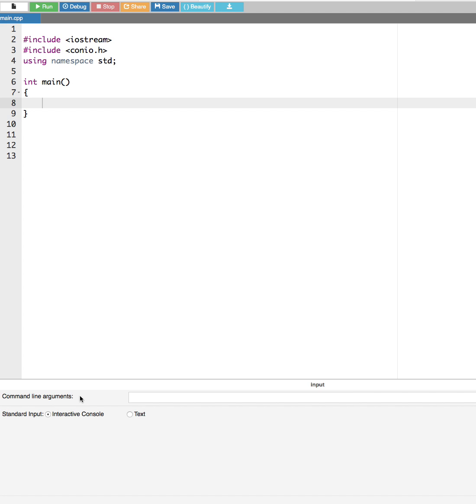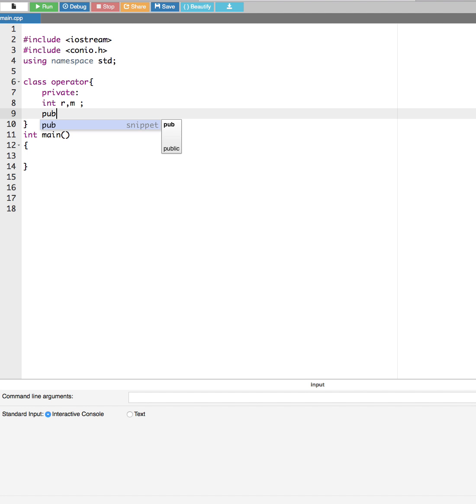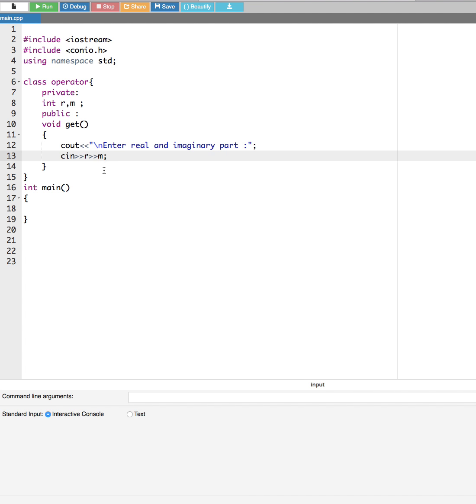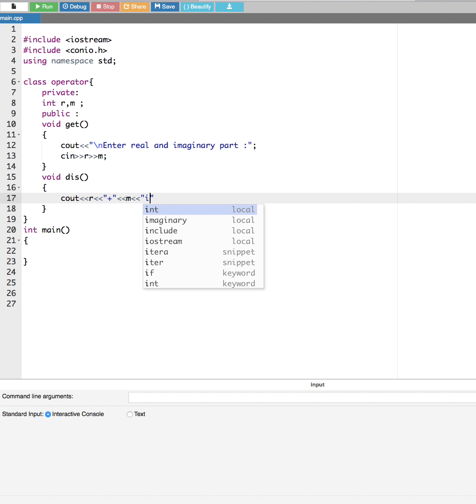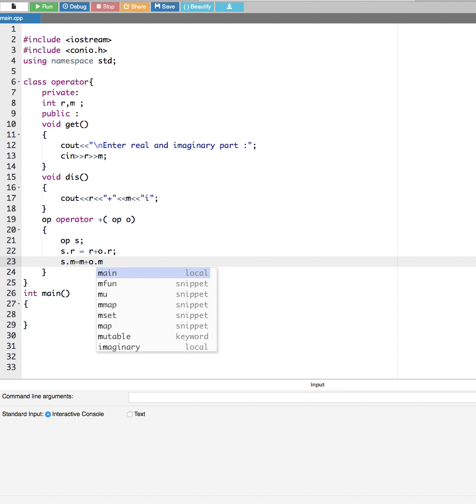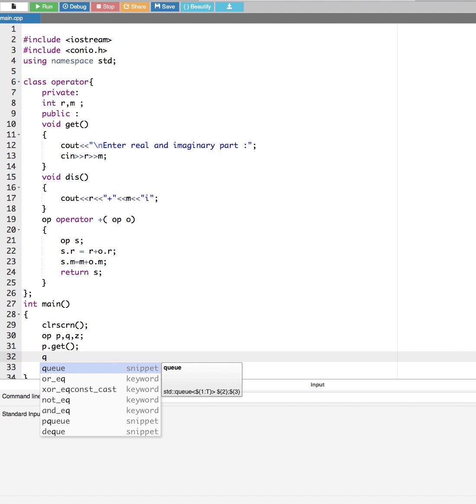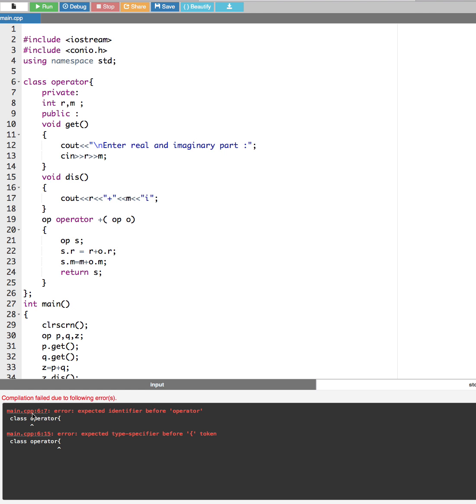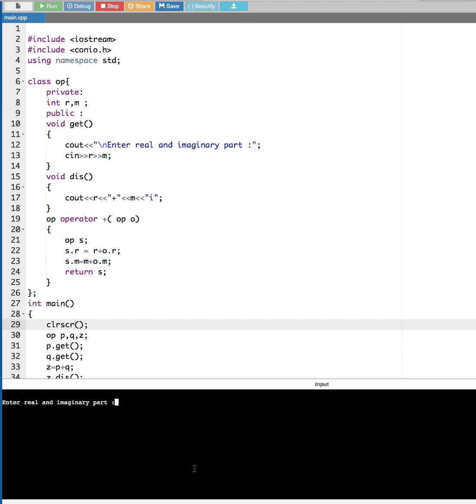Add Two Complex Number Using Operator Overloading In C++ : Computer Aided Analysis